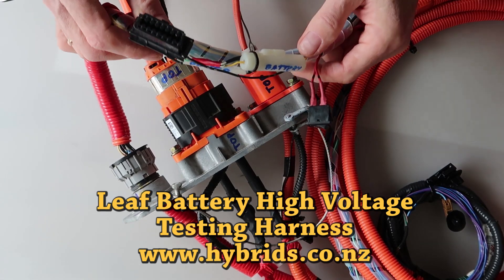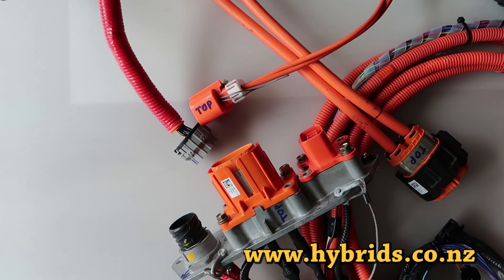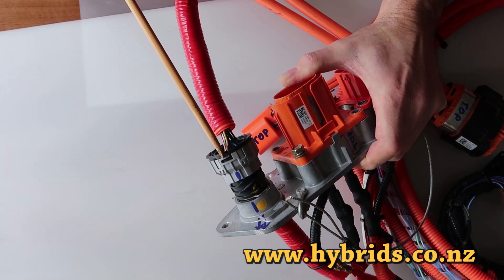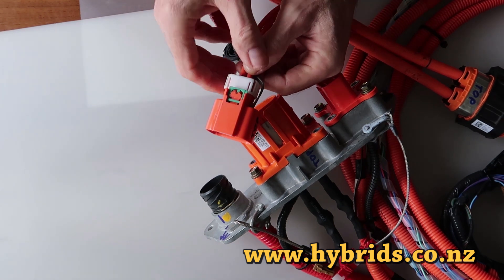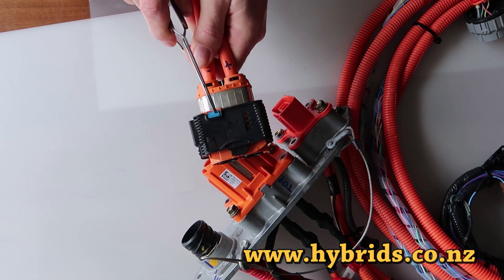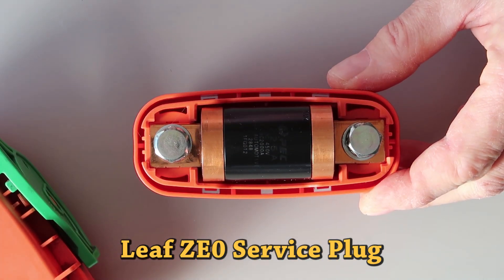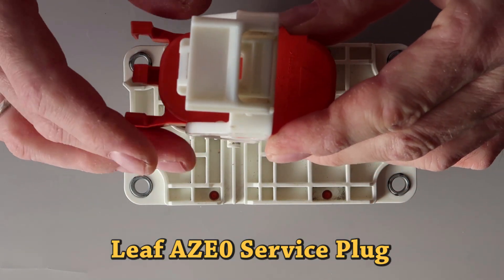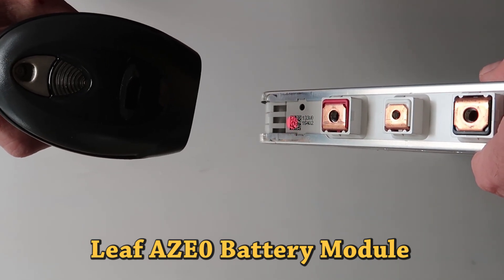Nissan Leaf High Voltage Cables. Battery Testing. Battery ID Programming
In this video we will show you some hints about Nissan Leaf Battery cables, e.g. how to disconnect them without breaking. We have built 4 meter Nissan Leaf Battery Pack extension harness for testing, programming, research and development.
We also do Instrument Cluster and Head Unit Conversions from Japanese to English in Nissan Leafs AZE0 24/30 kWh and ZE1 40/62 kWh . We also offer key programming and donor battery programming to your Leaf or e-NV200 van.
We provide our services in Auckland, New Zealand.